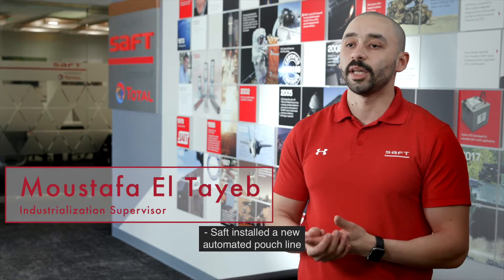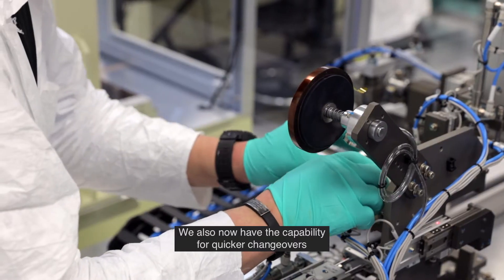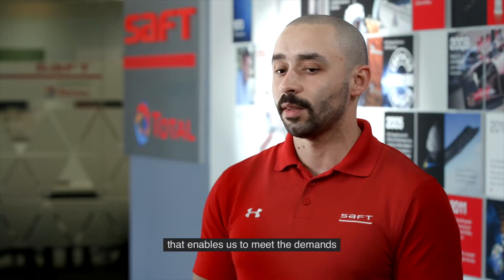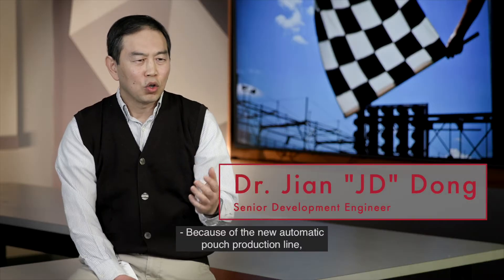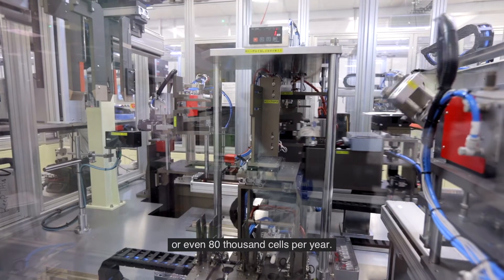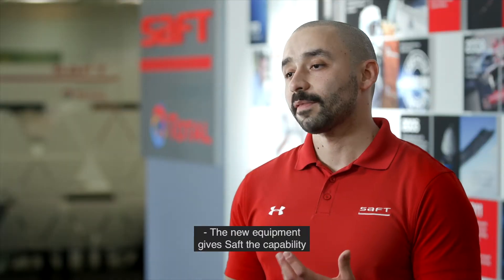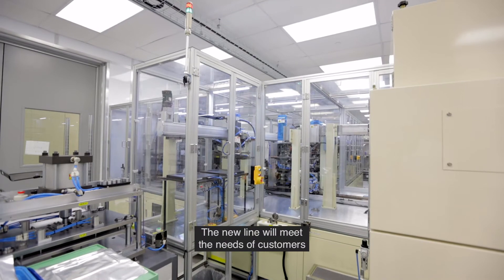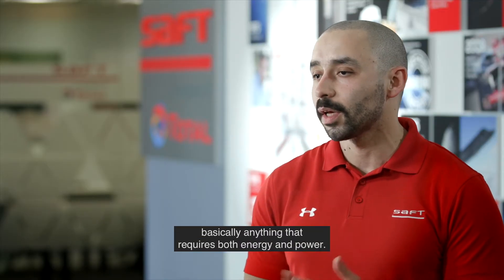Saft's new automated pouch cell capabilities for more batteries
In 2020, Saft's Cockeysville, MD location installed new automated equipment that will increase the speed and enhance the quality of pouch cells produced at the site, up to 10x faster than the previous process.  This new capability ensures greater flexibility in the types of cells producted, enabling Saft to meet a variety of customer demands faster.